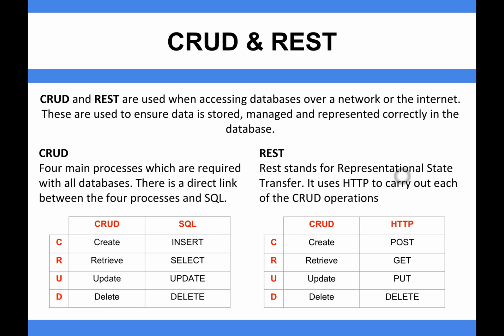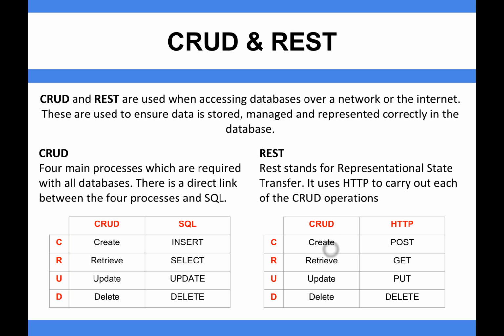Networking - CRUD & REST